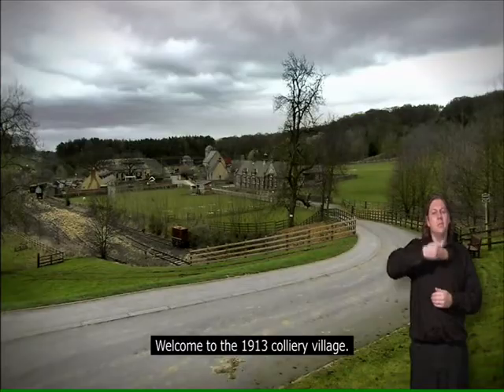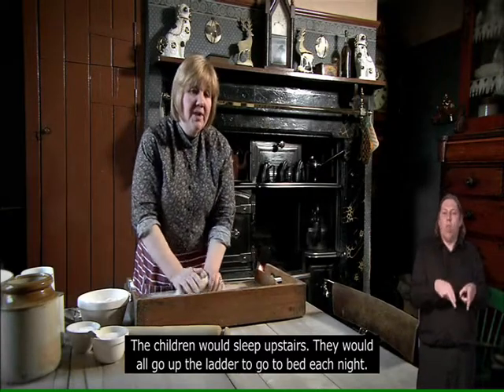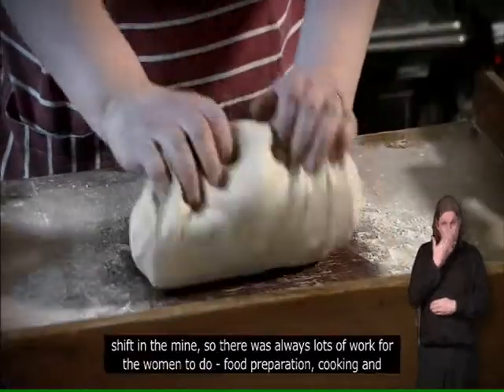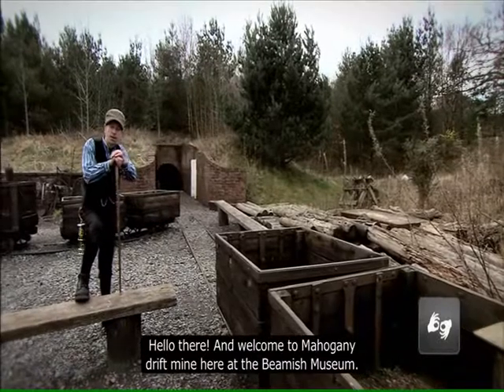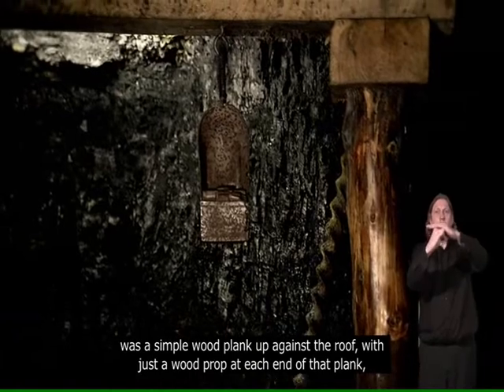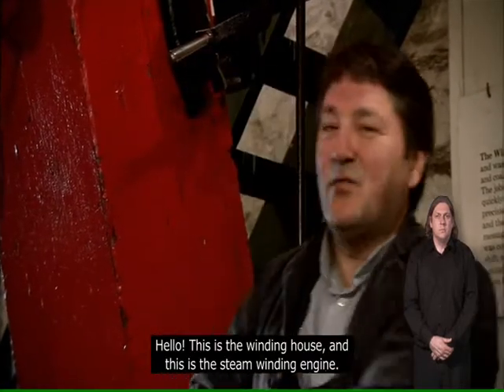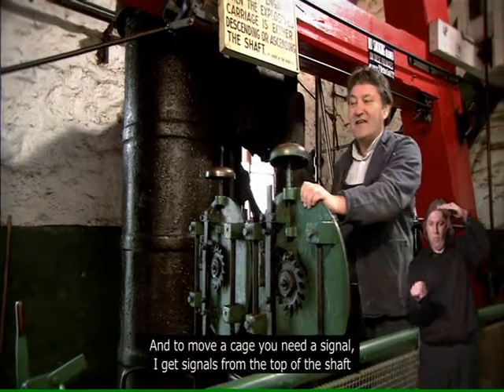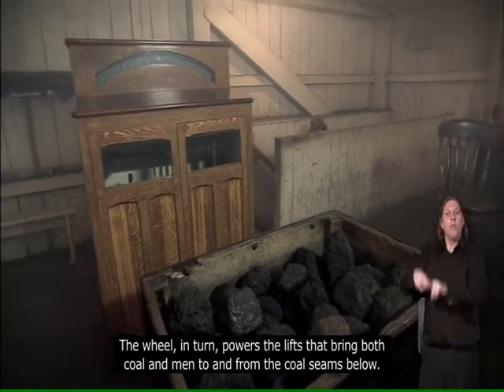Beamish Museum - Pit Village (Signed and subtitled)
A look into Beamish Museum's Pit village. This video gives you an insight into our Mahogany Drift mine, Colliery buildings, Pit cottages and experience what life was like in Edwardian pit communities. Subtitled and Signed.